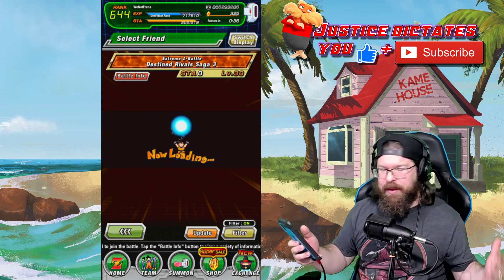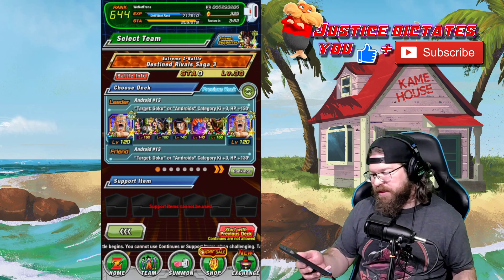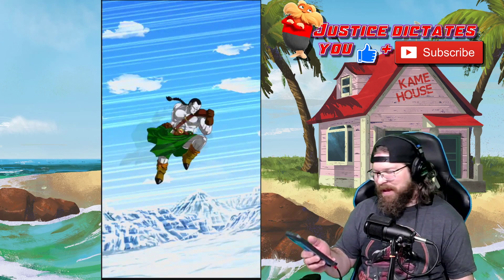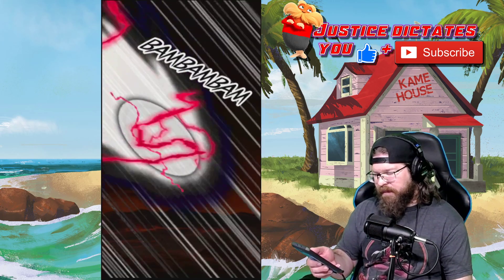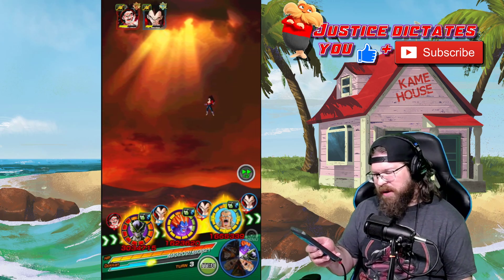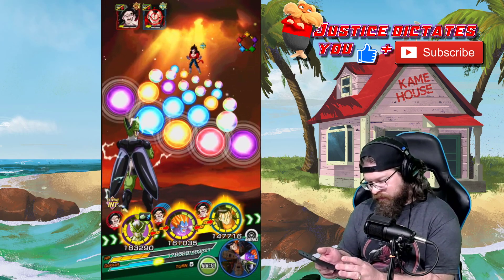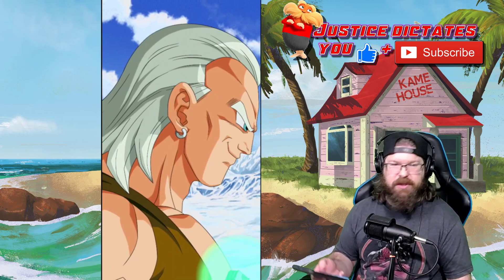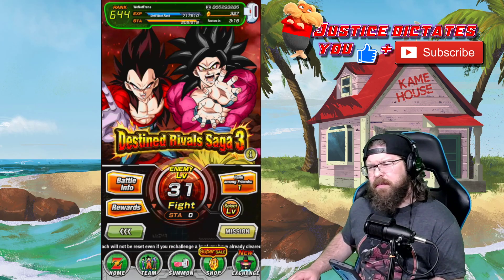STILL HAVING TROUBLE WITH SUPER SAIYAN 4 EZA? Don't have TEQ buu? Try this team:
The SSJ4 Goku and Vegeta EZA seems to be problematic for some players, so here's my team build to show some of the versatility of this Extreme Z Battle